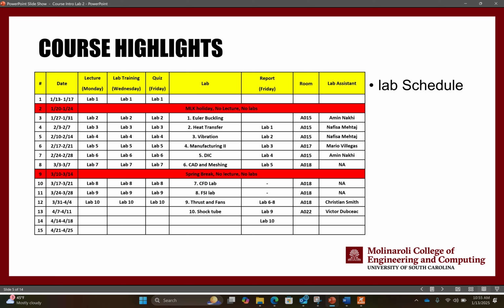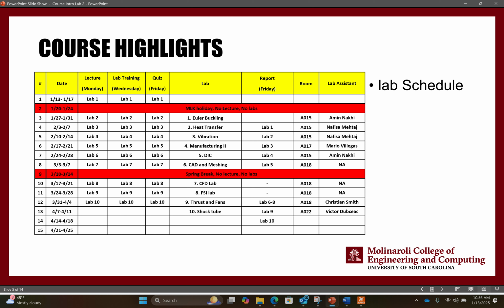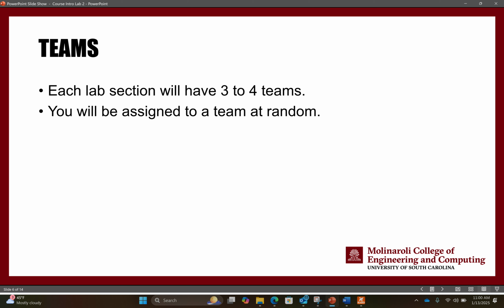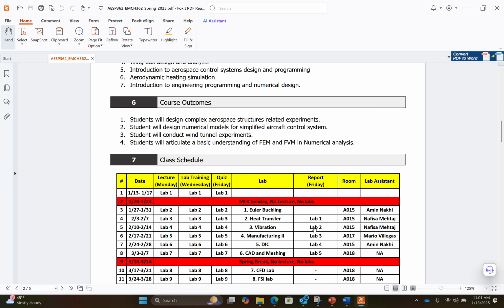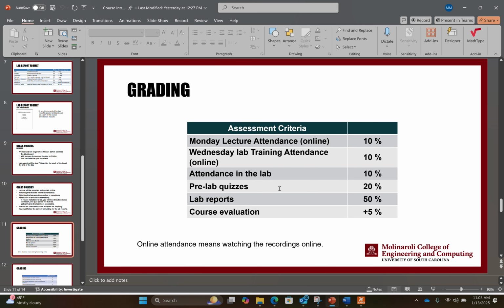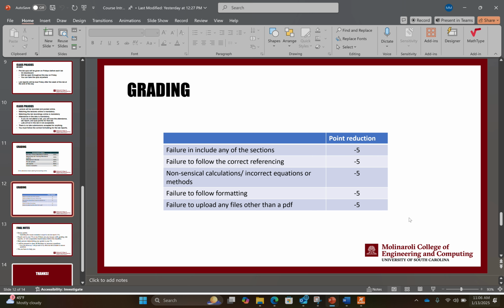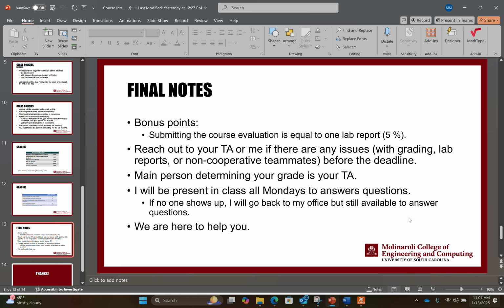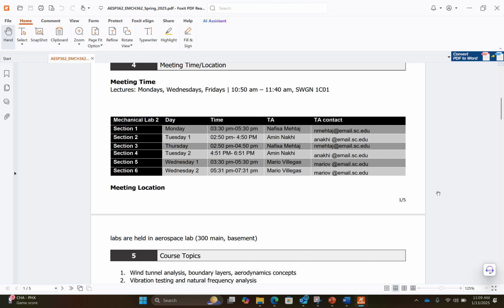00, UofSC, Spring 2025, EMCH/AESP 362, Course Introductions